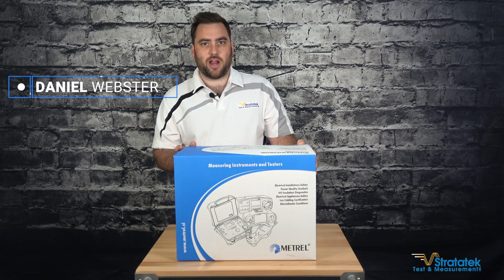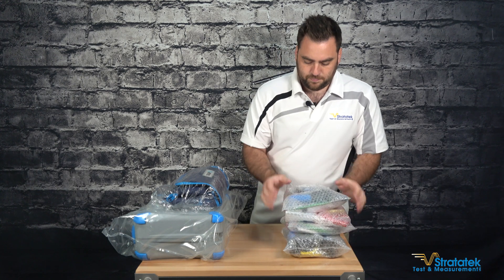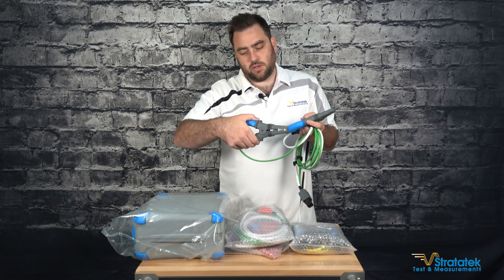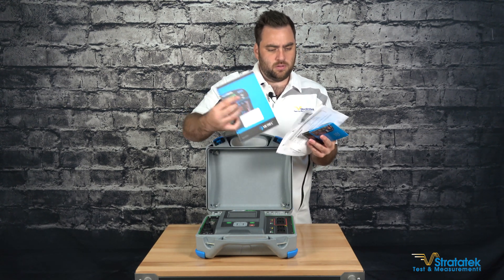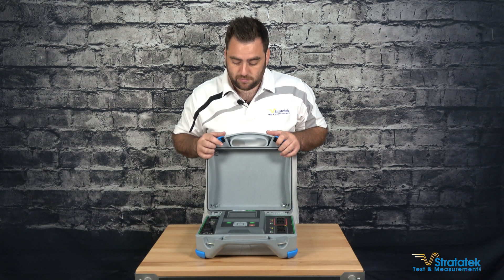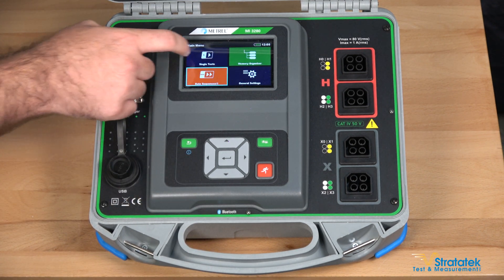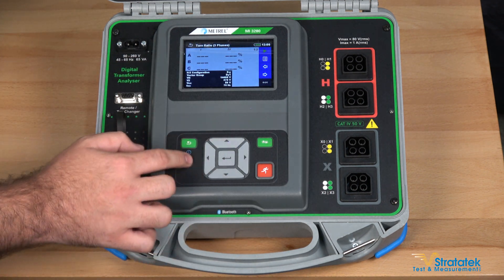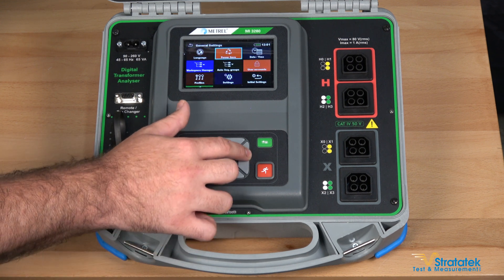Unboxing the Metrel MI 3280 Digital Transformer Analyzer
Daniel unboxes Metrel's MI 3280 Digital Transformer Analyzer and shows us what comes with the unit as well as some of its key features.